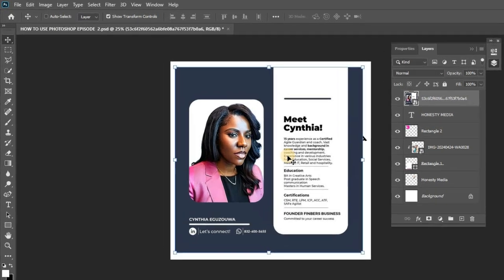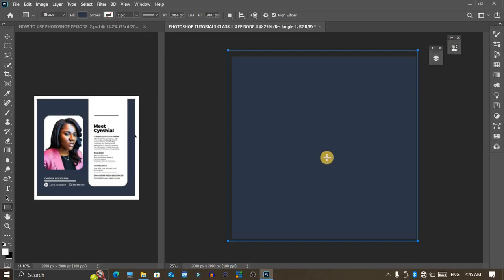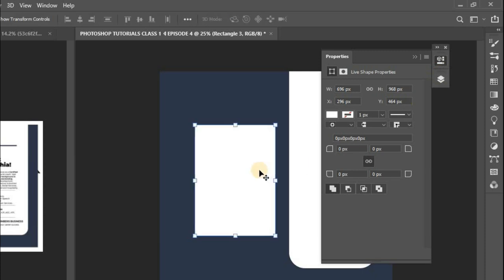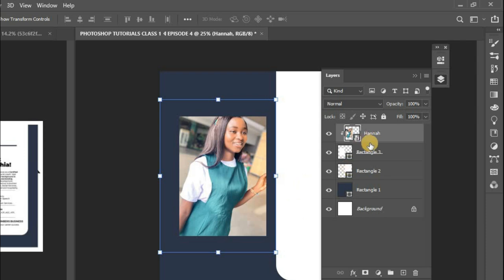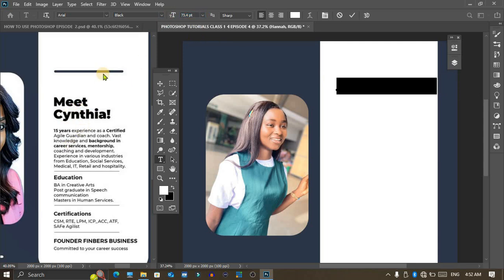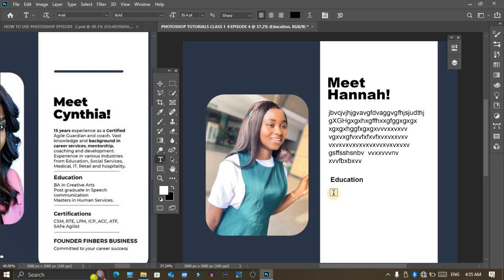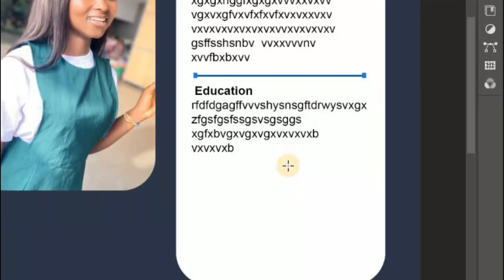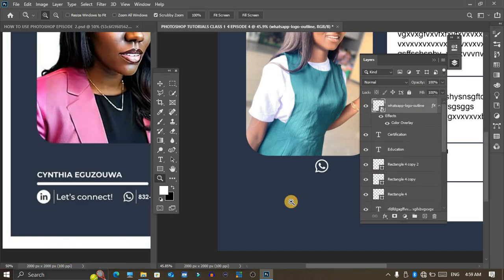PHOTOSHOP TUTORIALS CLASS 1 ⨞ EPISODE 4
Another episode of Photoshop tutorials class 1 Episode 3

You are welcome to HONESTY GRAPHIX

Learn to become a professional graphic designer from beginners' level, on honesty Graphix tutorials is easy to understand, see, feel it and practice as well